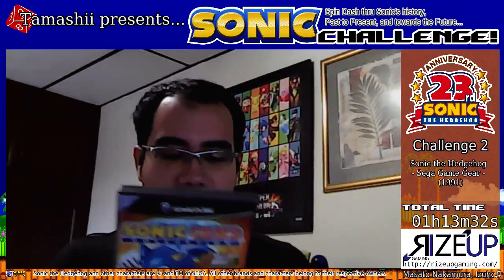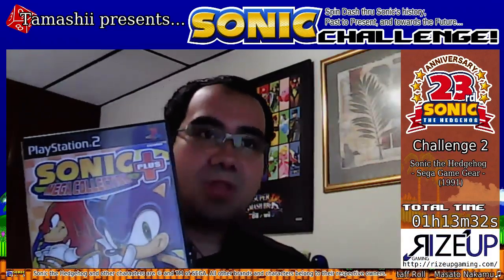Sonic Challenge #2: Sonic the Hedgehog (Game Gear) pt. 1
So, for the second episode of Sonic Challenge, I played this thing, on the Sonic Mega Collection+ version for the original XBox.
But then something in my broadcasting PC breaks down, and had to restart the stream.
Para el segundo episodio de Sonic Challenge, jugué la versión de Sonic 1 para Game Gear en Sonic Mega Collection+ para el XBox original.
Sin embargo, algo ocurre con mi PC de transmisión y me tocó reiniciar el stream.